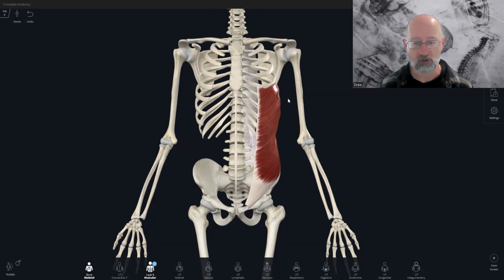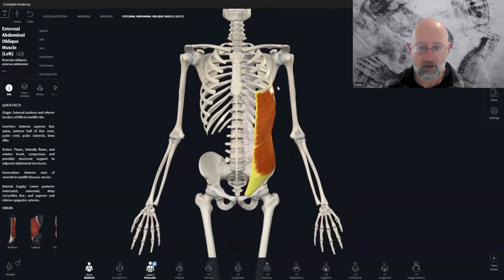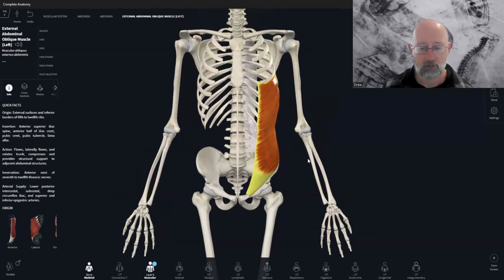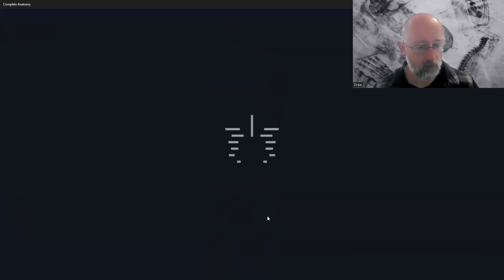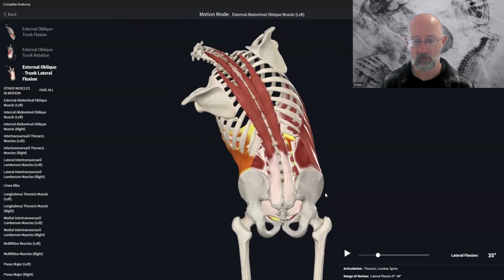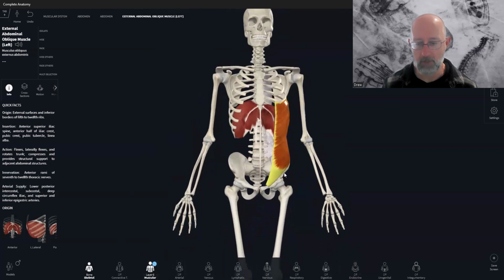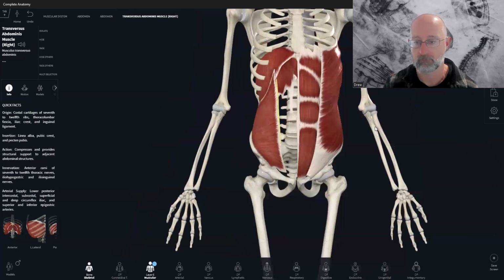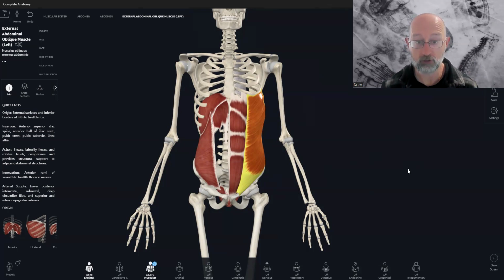External Oblique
Hi folks, welcome to my functional anatomy video on the External Obliques, one of the four key "core" muscles of the anterior abdominal wall.